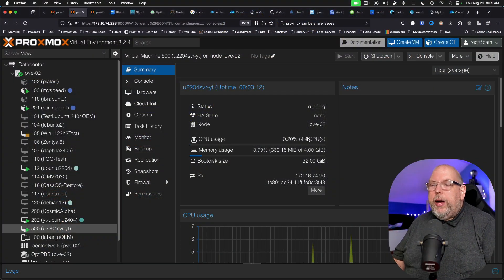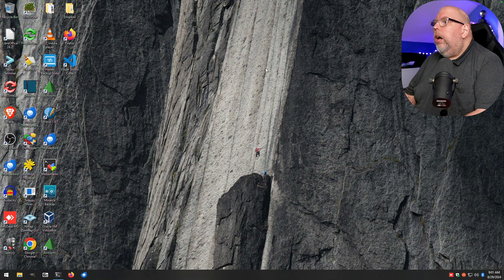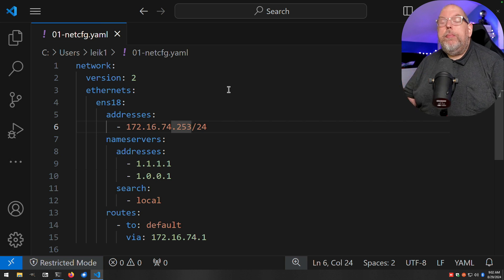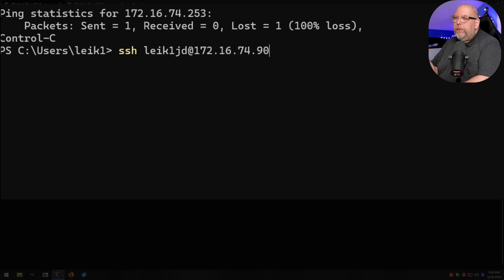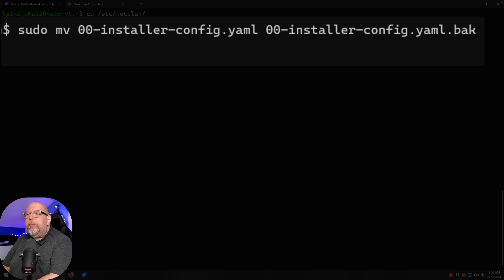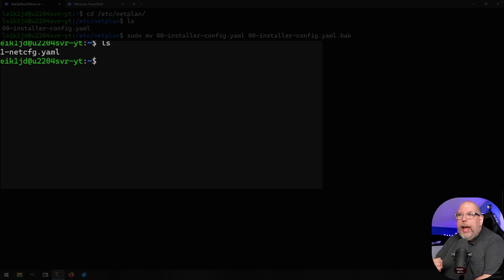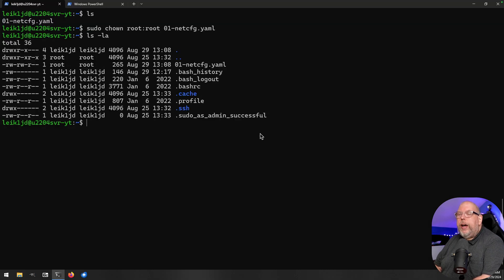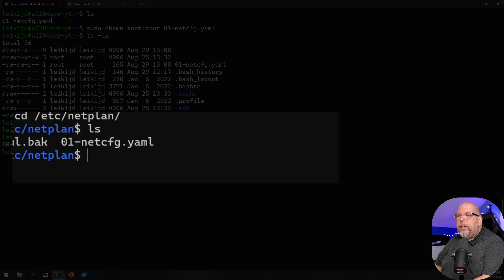Set Static IP on Ubuntu Server Like a PRO!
Knowing how to set a static IP address on an Ubuntu Server is an important piece of knowledge. We are looking at one way to do that in this video.

 ⏱️⏱️VIDEO CHAPTERS⏱️⏱️:

00:00:00 - Change Default DHCP Address Ubuntu Server
00:00:30 - Set Static IP Address on Ubuntu 22.04 LTS
00:01:00 - Find Running Virtual Machine in Proxmox
00:01:30 - Log into Server and Clear Screen Commands
00:02:00 - Edit Network Configuration with Visual Studio Code
00:02:30 - Ping IP Address to Test Network Connection
00:03:00 - Rename and Backup Configuration Files
00:03:30 - Securely Copy Files to Remote Server
00:04:02 - Switch to Root User for File Management
00:04:30 - Change Ownership of Configuration Files
00:05:00 - Move Configuration Files to Correct Location
00:05:30 - Reboot Server and Verify IP Address Change
00:06:00 - Use FileZilla for Graphical File Transfers
00:06:30 - Set Static DHCP Lease on Router or Firewall
00:07:00 - Understand Static vs DHCP in Home Lab

Until I get a repository setup for the channel, you can find a very similar file to the one shown in this video here: